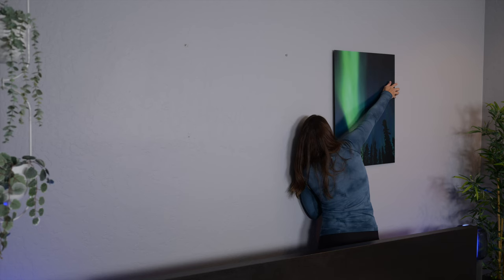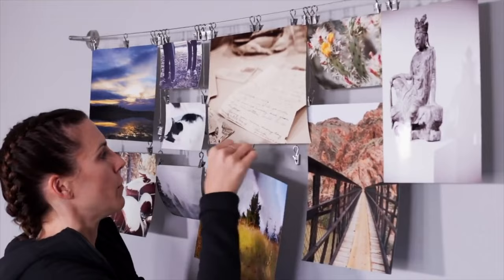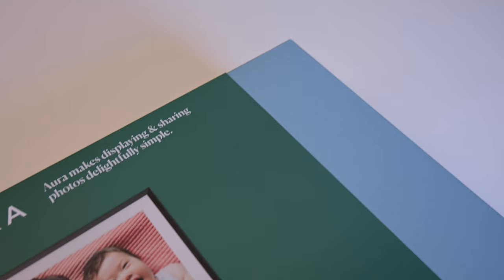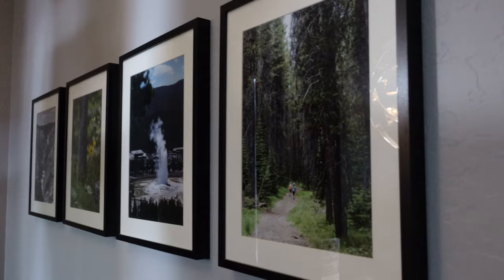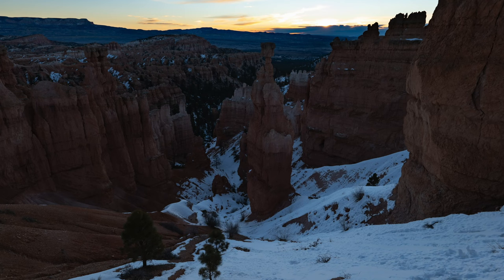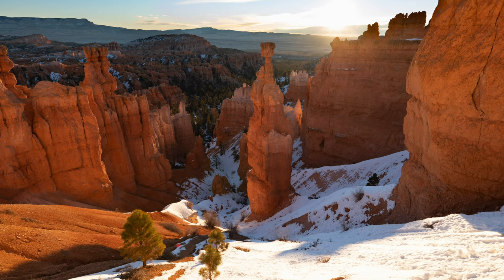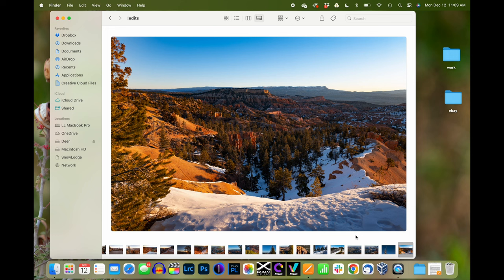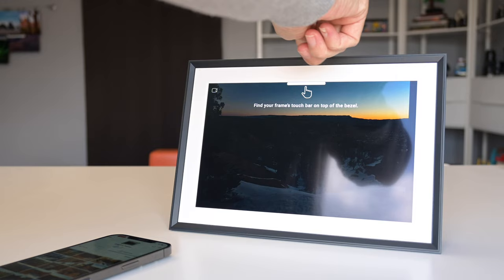Give Yourself Permission to Enjoy Your Photos with a Digital Frame - the Elegant Aura Carver Frame